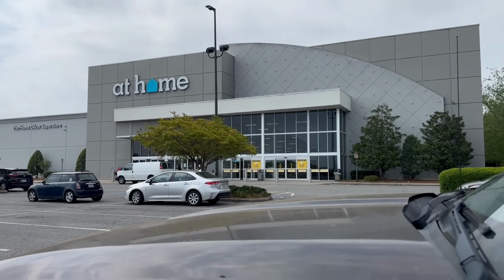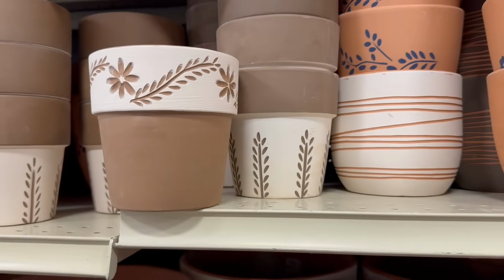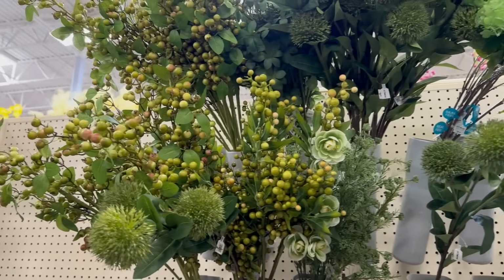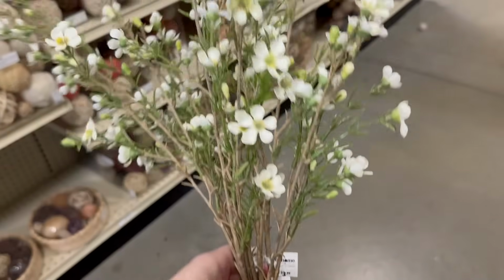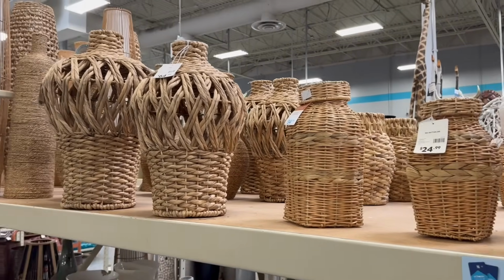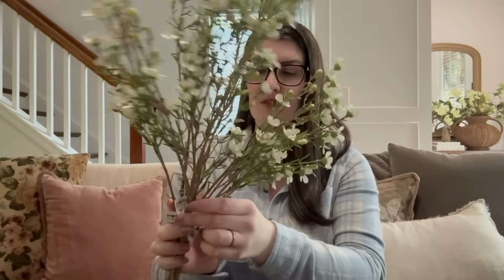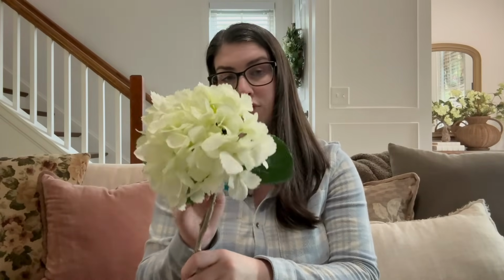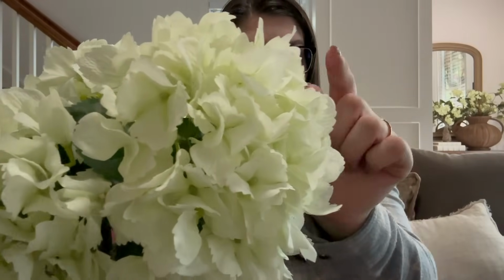At Home Store | spring shop with me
Hi friends!
Happy Wednesday! In today’s video, I’m bringing you along with me to the At Home Store to check out what they have for the Spring 2025 season! I picked up a couple things that I’ll be sharing as well but if you made a recent trip yourself be sure to leave me a comment below with what you grabbed!

Links

Wildflower stems
Real touch white hydrangea

Woven lamp (small)
Large size
Cone pink hydrangea
Light blue round hydrangea

 -Sarah